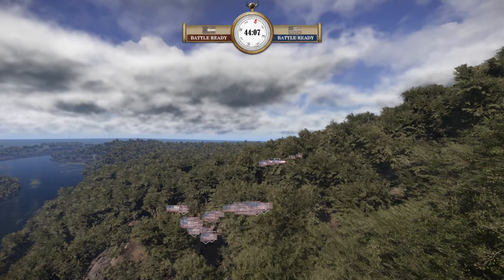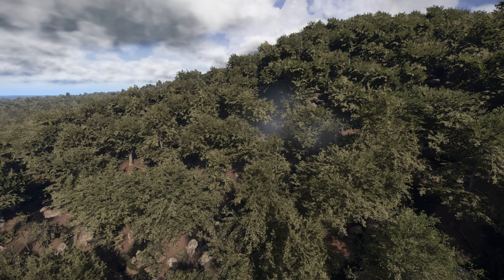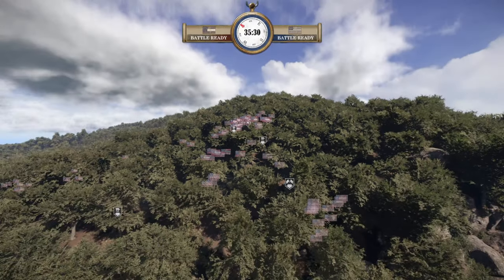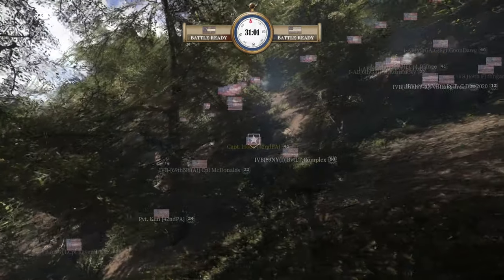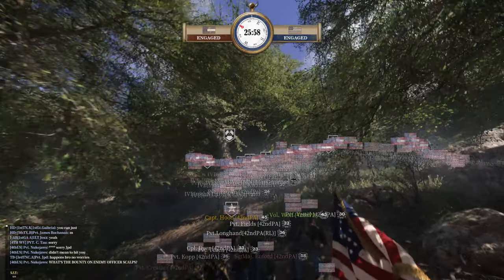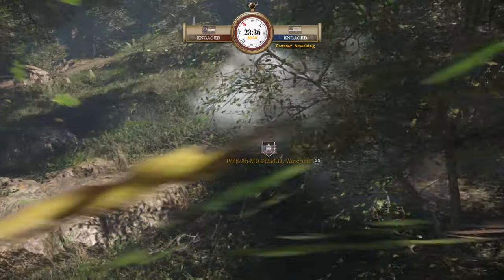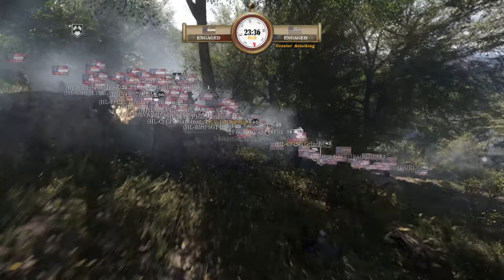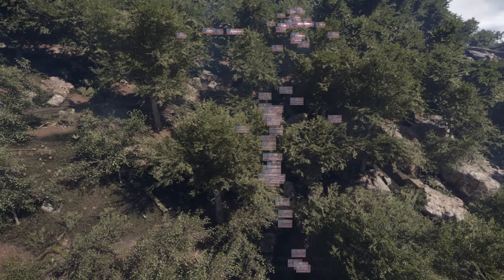“Running Up That Hill" | War of Rights | House Divided Campaign | Map 2 Maryland Heights | 6/29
Tokens: HL Attacks IX Corps (Richmond)

USA: IX Corps / 42nd PA / NYV / 79th NYH / MWB / IVB / SR
CSA: HL / TB / HD / 20th NY / PB / 83rd PVI / 4th WV

Unit Discords:
USA: